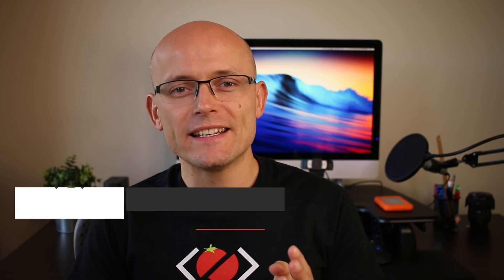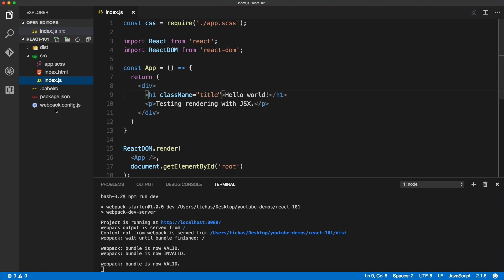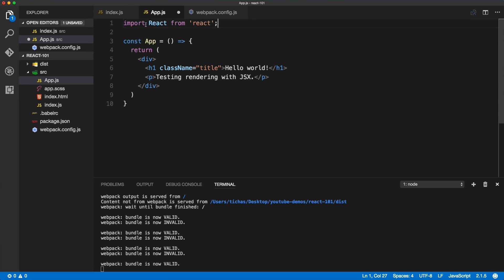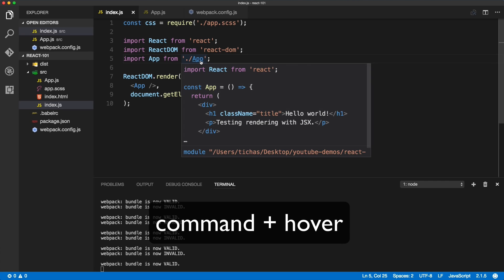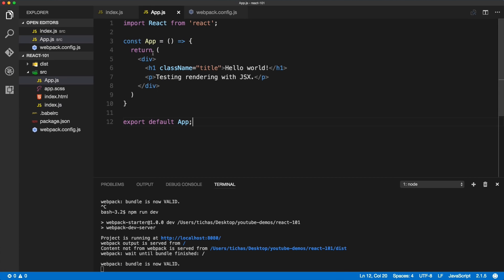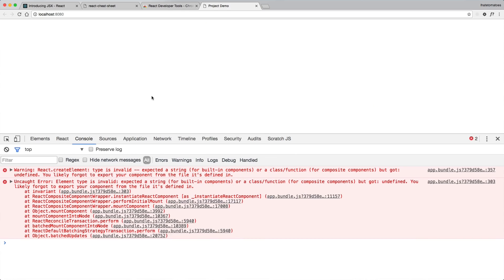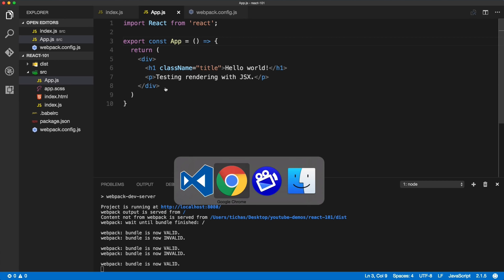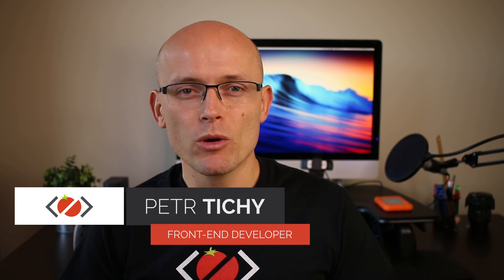React Tutorial 2017 - How to import and export modules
Learn how to export and import javascript module.